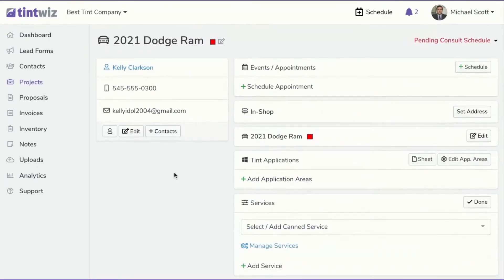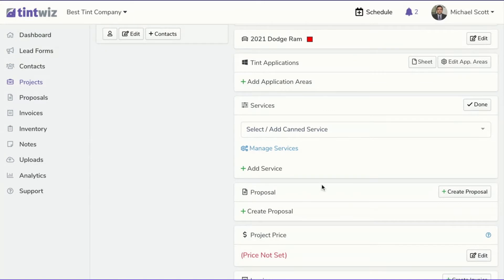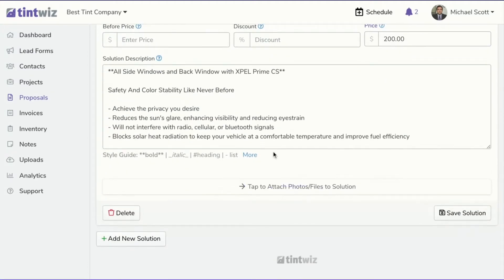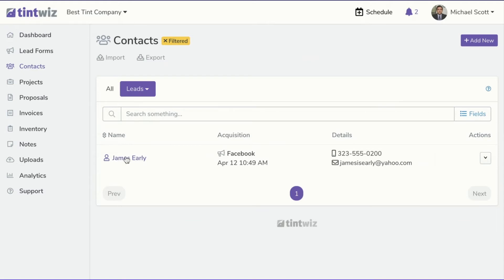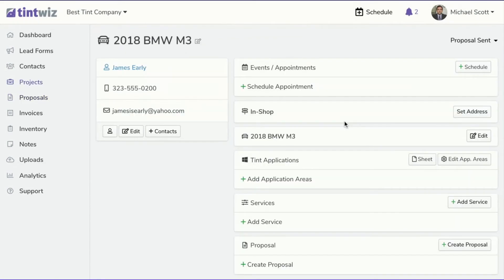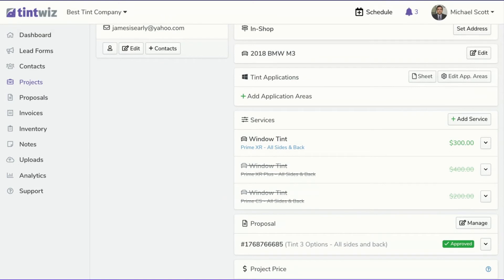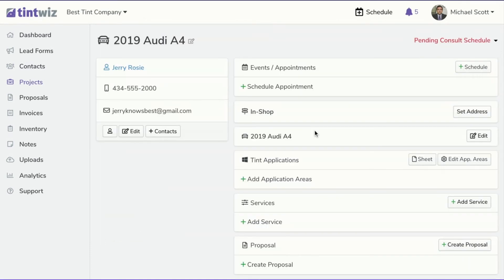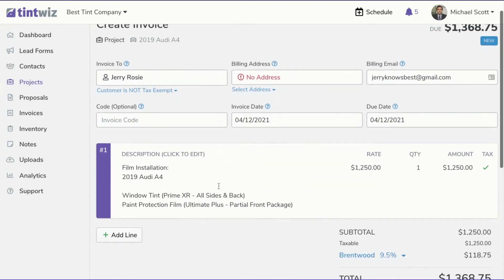How to Use Services in Tint Wiz | Window Tint & PPF Software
How to Use Services in Tint Wiz to Simplify Proposals and Invoices
Learn how to effectively use the "Services" feature in Tint Wiz to streamline your proposal and invoicing process. This video provides a step-by-step guide to setting up services, creating customized proposals with good-better-best options, and managing invoices—all designed to save you time and improve your workflow.

Step-by-Step Breakdown

00:00 — Introduction
Overview of the "Services" feature and how it enhances proposals and invoicing in Tint Wiz.

00:10 — Setting Up Services
Add all your services, from window tinting to paint protection, ensuring every offering is ready to include in proposals and invoices.

01:30 — Creating Proposals Using Services
Learn how to build a good-better-best proposal by adding services to a project and quickly generating a polished, professional proposal.

02:50 — Saving Proposals as Canned Templates
Save frequently used proposals as canned templates to reuse them with just a few clicks for future projects.

03:50 — Using Services Without Proposals
Explore how to use services directly for scheduling or invoicing without needing to create a full proposal.

04:30 — Managing Proposals and Invoices
See how services automatically populate invoices after a proposal is approved, simplifying record-keeping and payment collection.

Key Takeaways

- Set up services for everything your business offers, from window film to paint protection.
- Quickly create and reuse professional proposals with customizable options.
- Use services flexibly, whether for proposals, scheduling, or invoicing.
- Streamline your workflow with automatic updates for pricing and tax calculations.
- Tint Wiz makes managing services, proposals, and invoices easier than ever, giving you more time to focus on your customers and growing your business.

► Need help? In the Tint Wiz app, go to Support ► Live Chat